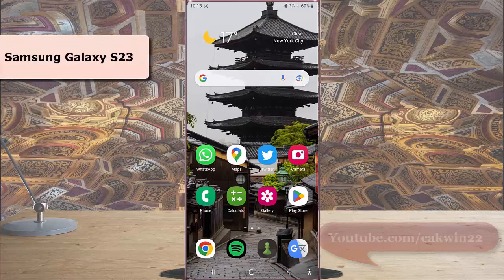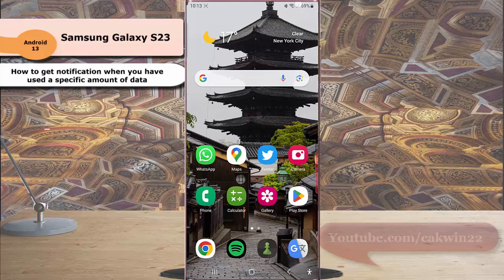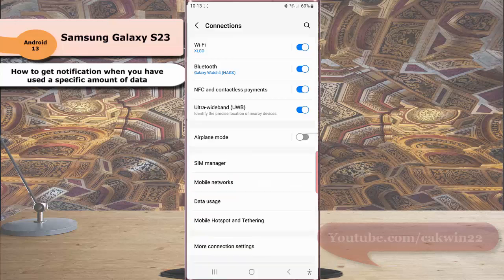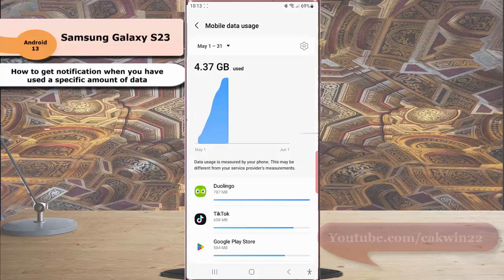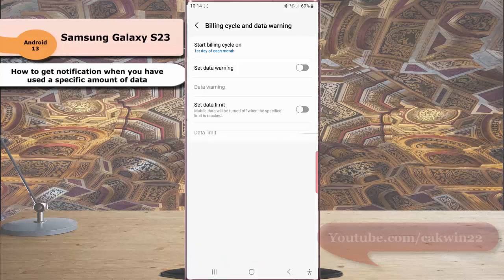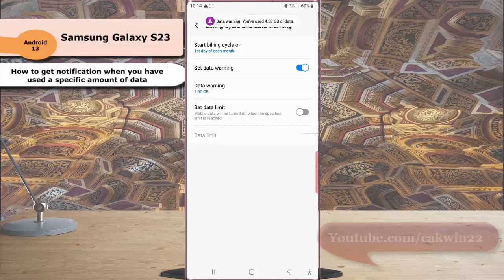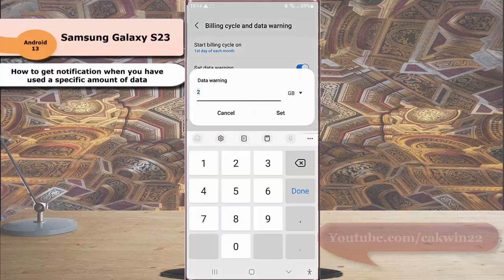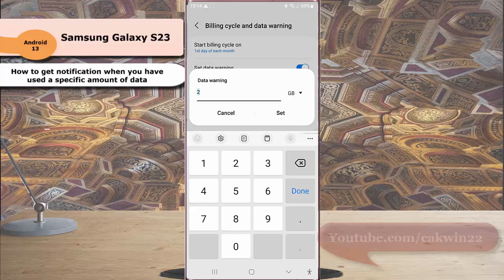Samsung Galaxy S23 Ultra : How to get notification when you have used a specific amount of data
In this video, you will find the steps on how to get notification when you have used a specific amount of data in Samsung Galaxy S23/S23+/S23 Ultra. You can do so by enabling set data warning option within the billing cycle setting and then set the amount of data to use before receiving a warning about your usage. When the data warning limit is reached, your phone will give you a data usage warning notification as your reminder to avoid additional data charges moreover if you have just had limited data plan. This video uses Samsung Galaxy S22 Ultra SM-S918B/DS International version runs with Android 13 (Tiramisu)